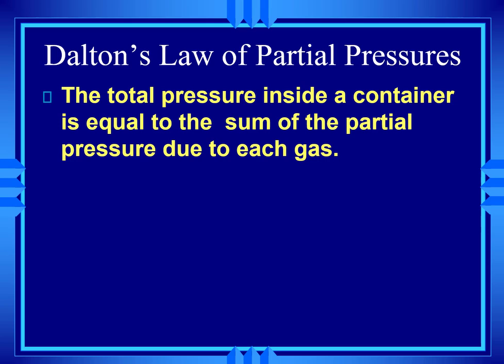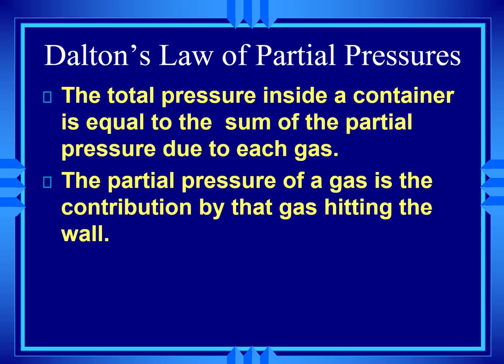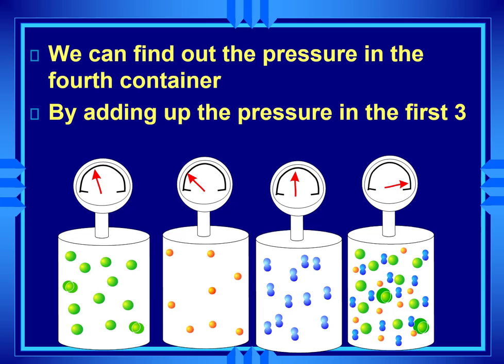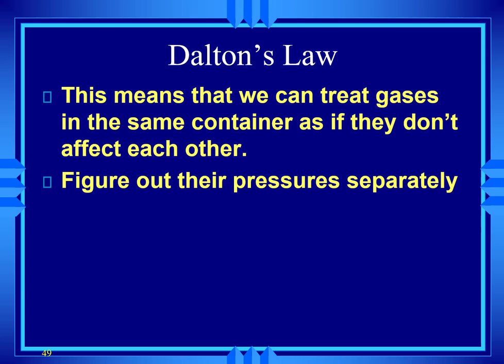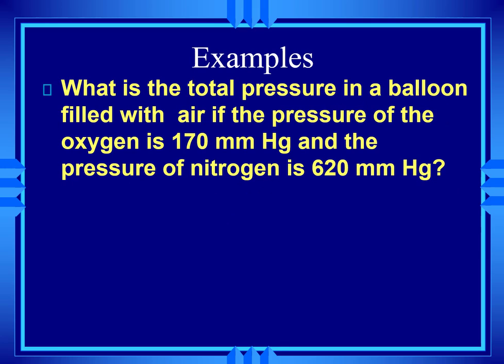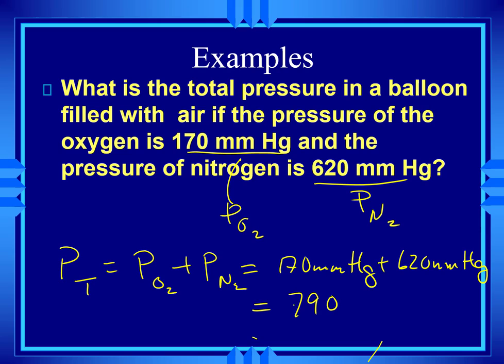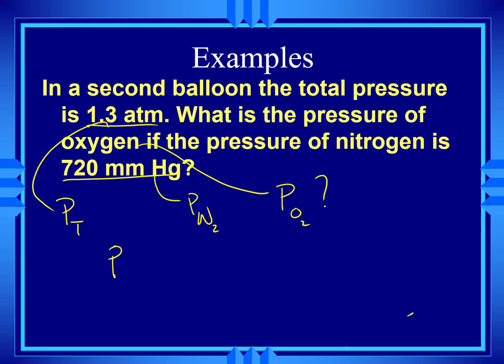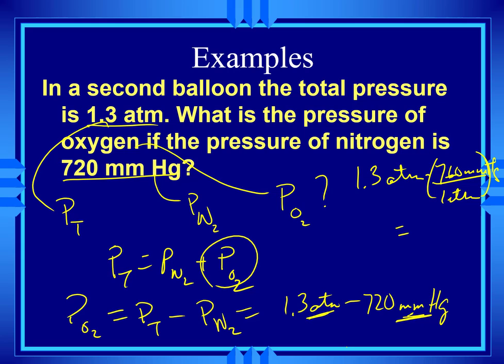Honors April 12 notes Dalton's Law